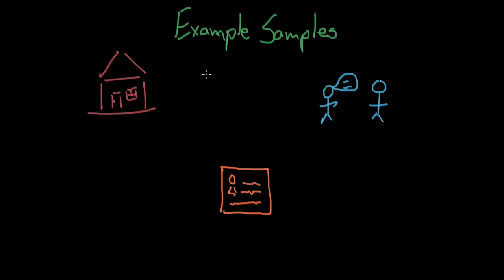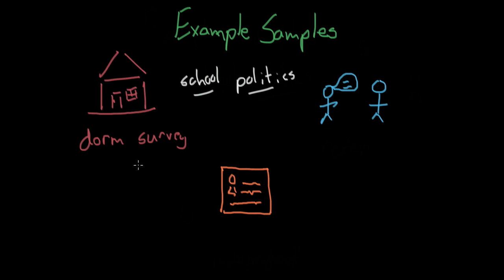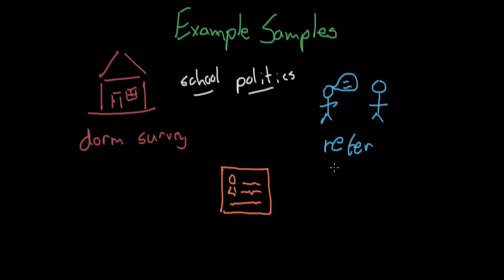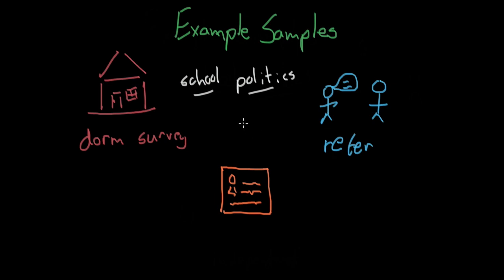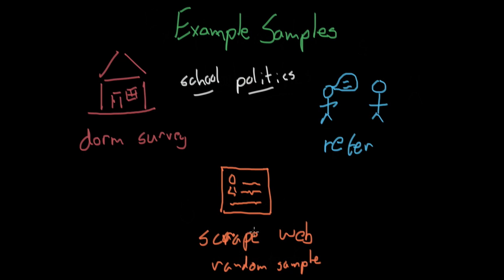Problems with finding Random Samples - Statistical Inference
In this video, through an example, I show you why random samples are super important and also how you can go wrong with finding random samples. I then show you how to get a true random sample.